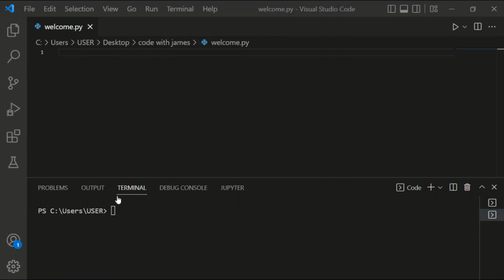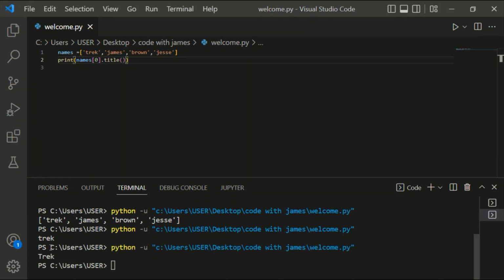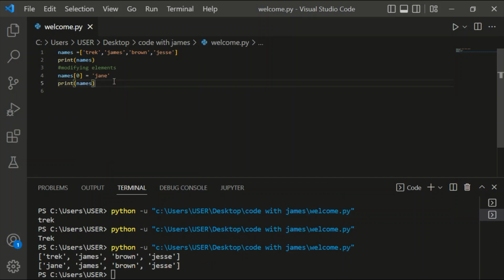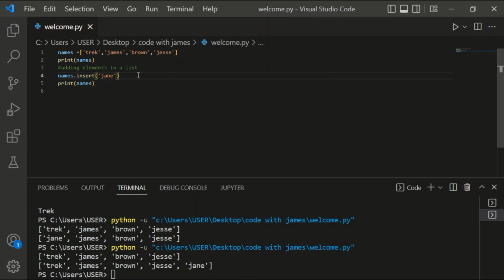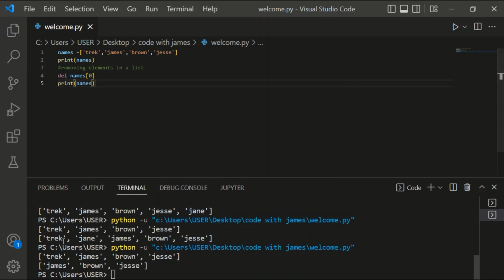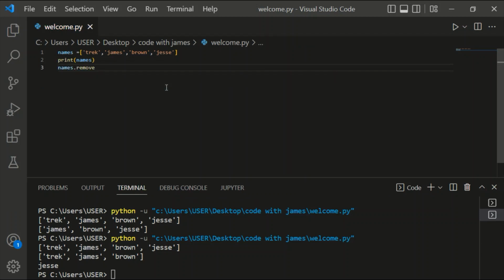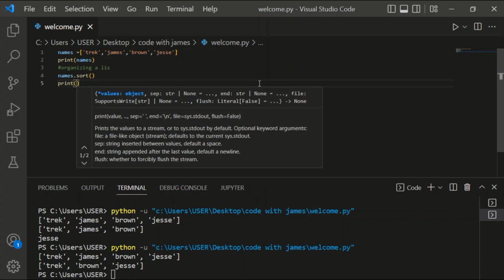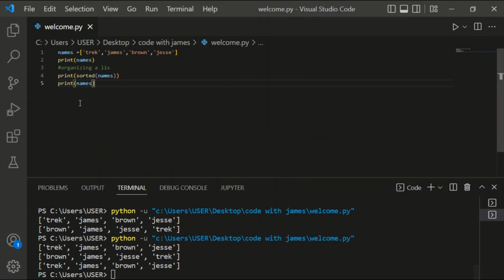Introduction of list in python: #2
In this tutorial, I will show you simple and say skills in programming lists in python.